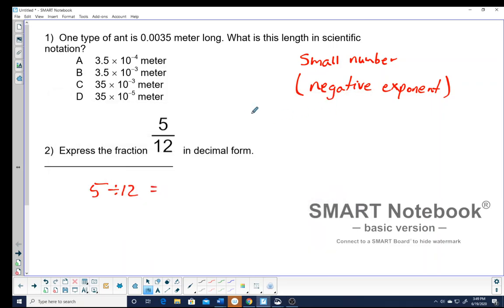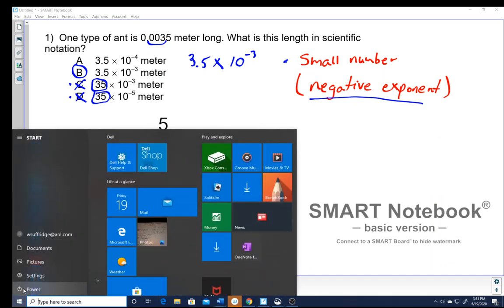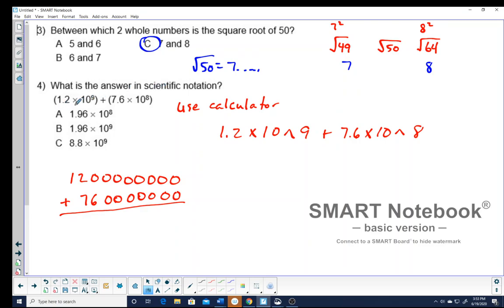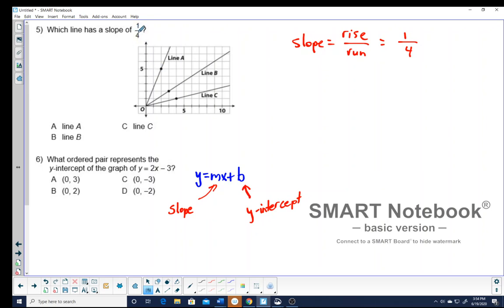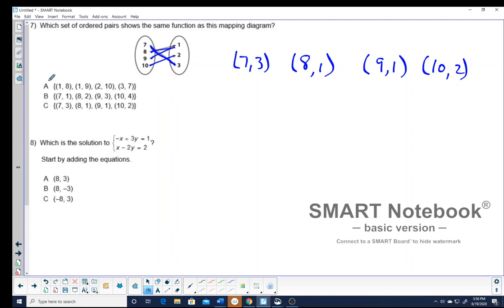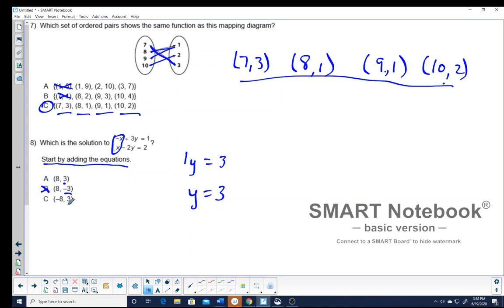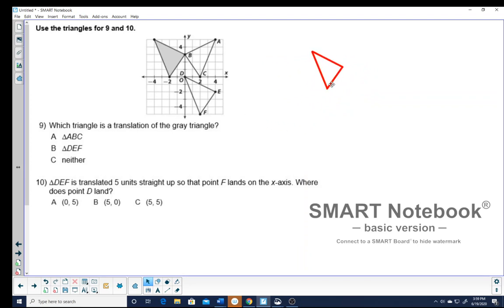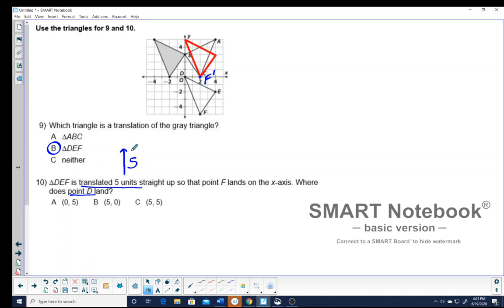309 and 317 June 19 assignment